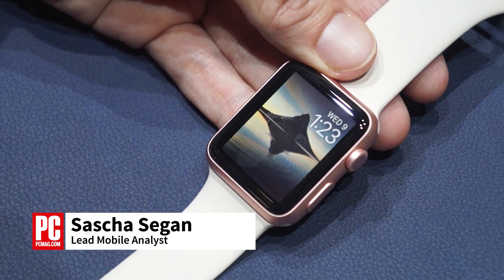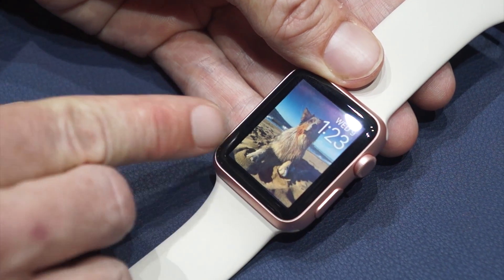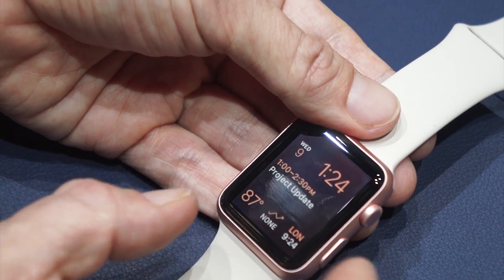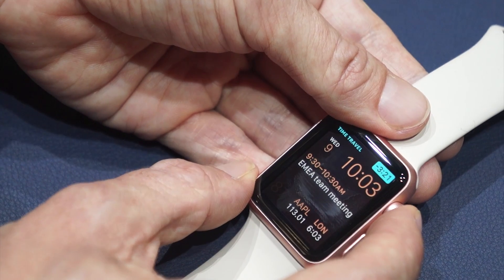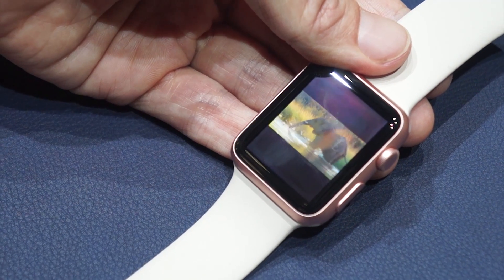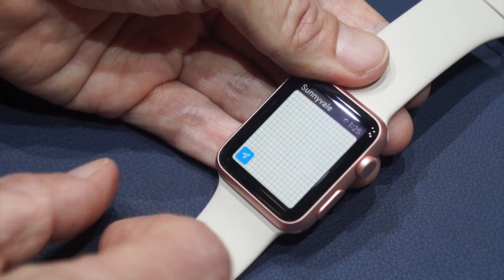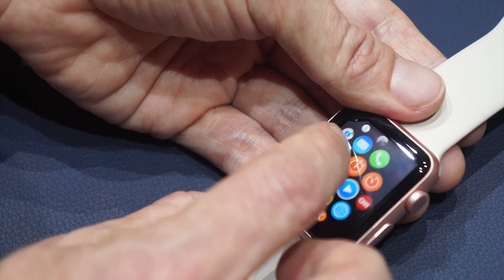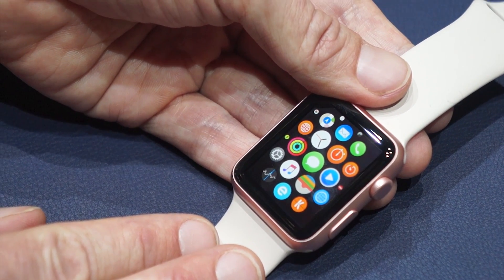Hands On with Apple Watch OS2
We got a hold of the Apple Watch with the new OS2 on it and we're not letting go!